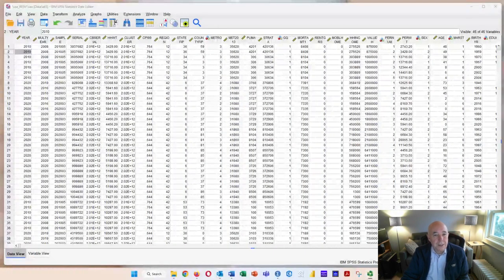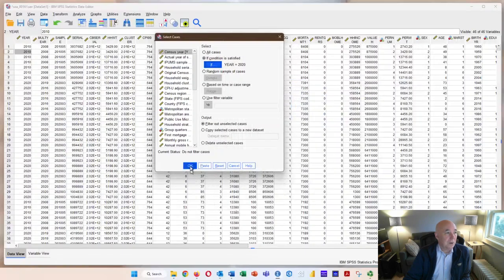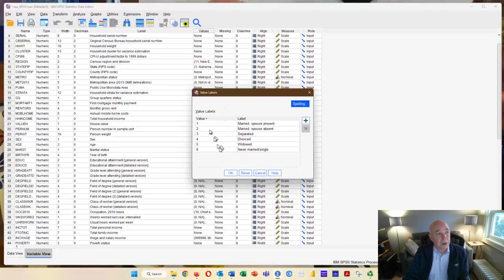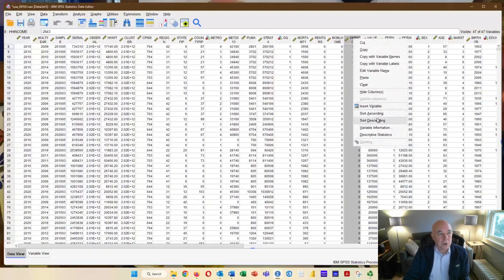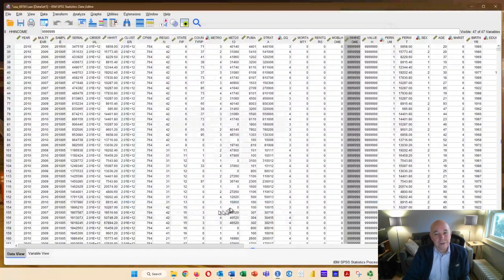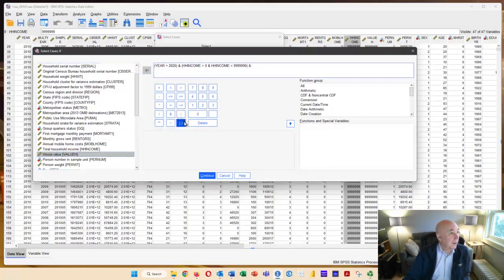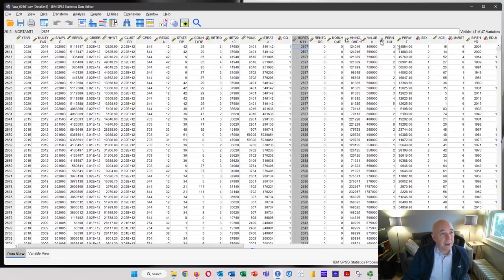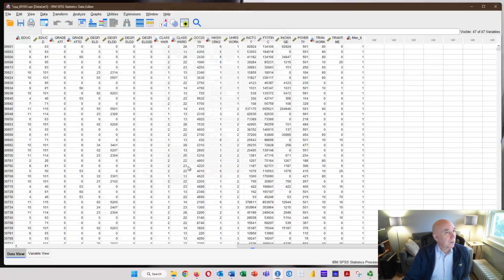Filtering Data in SPSS default